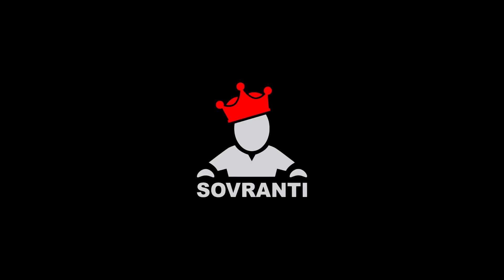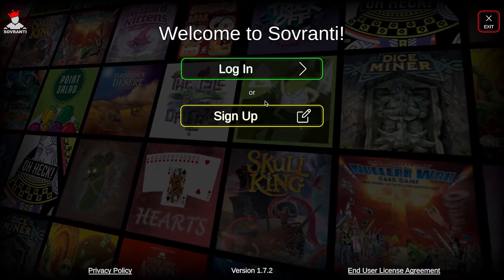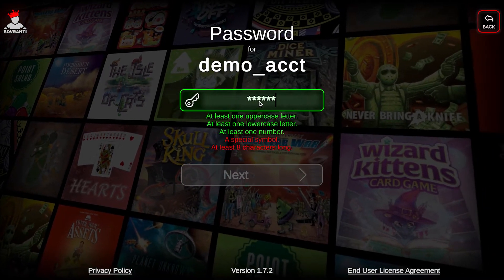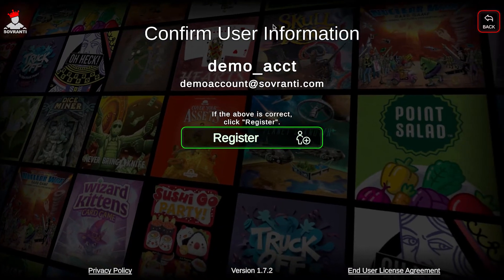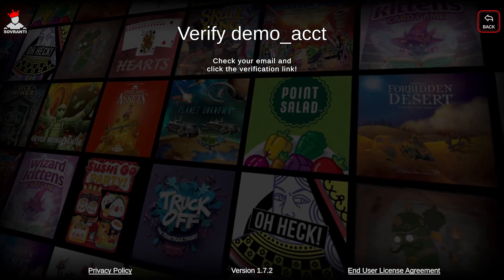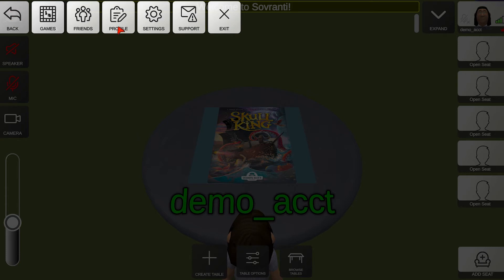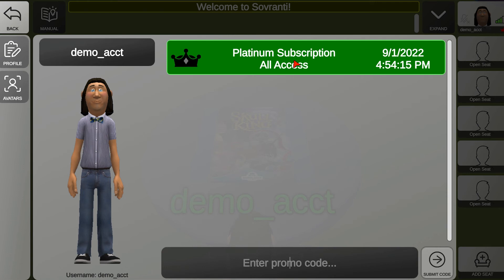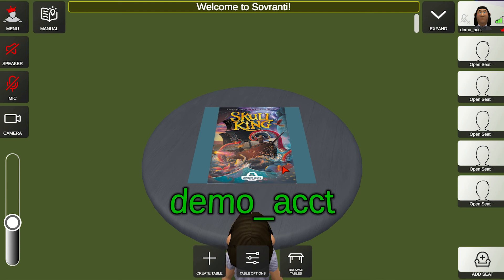Create a Sovranti Account & Redeem a Promo Code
Need help creating a Sovranti account and redeeming a promo code? Check out this video!

Promo code redemption information can be found at time stamp 1:19.